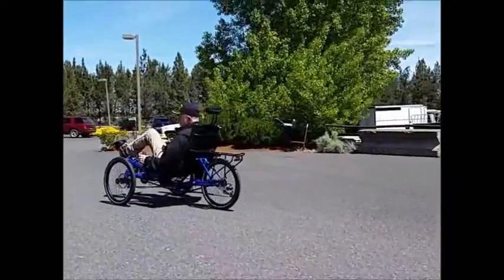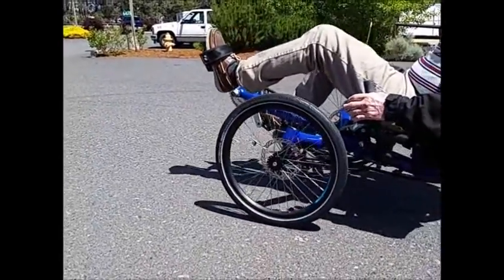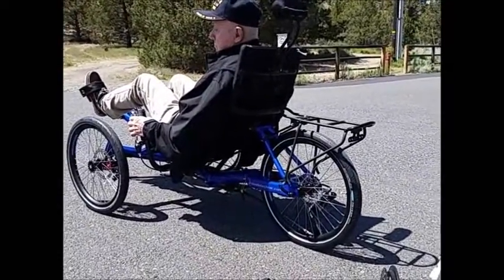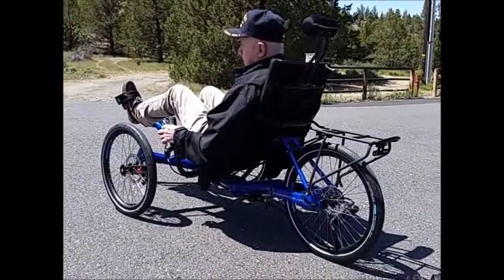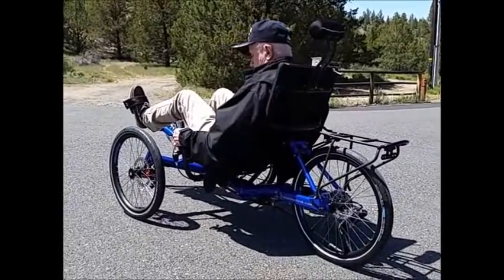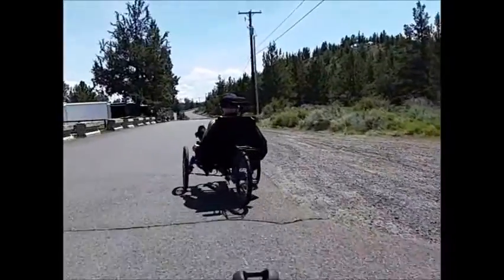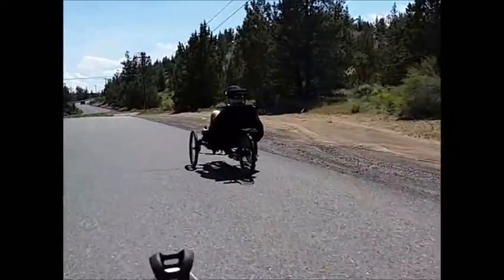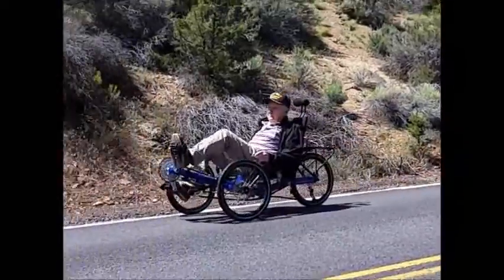Recumant Bike test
90 Year Old tries out a Recumbent Bike Tumalo, Oregon